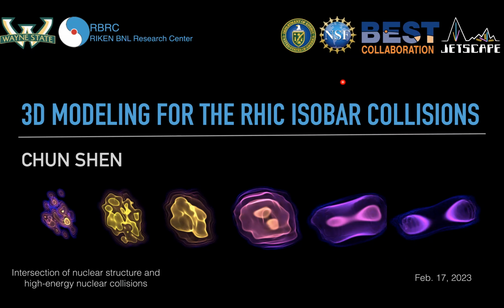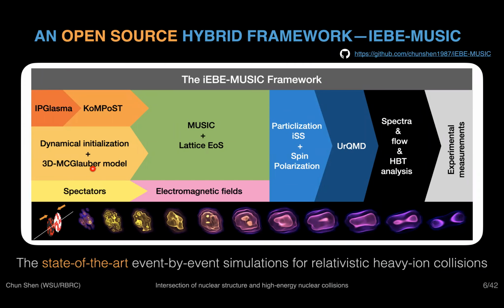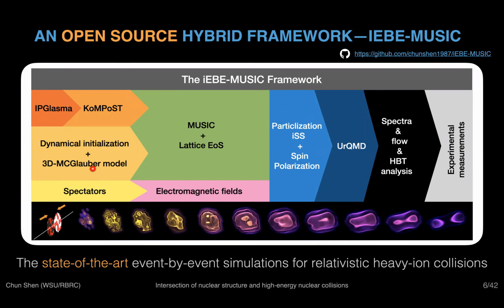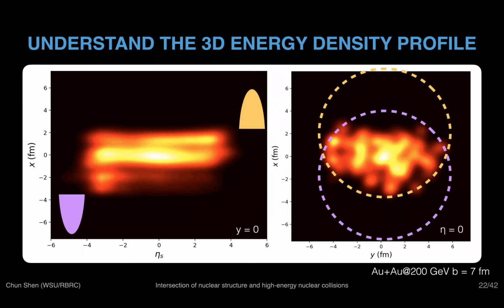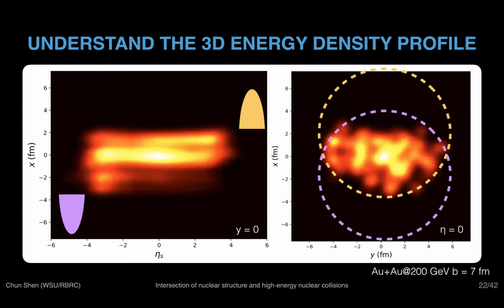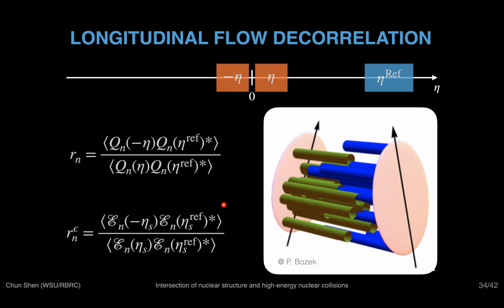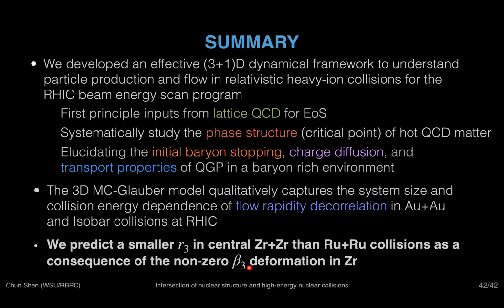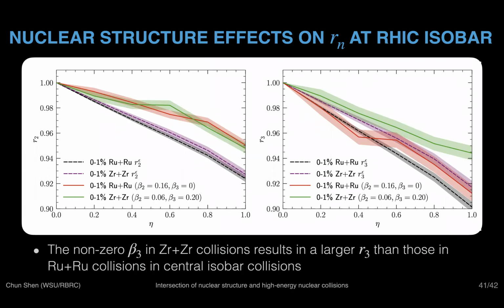INT 23-1a: C. Shen, "Isobar collisions with a 3D initial state"